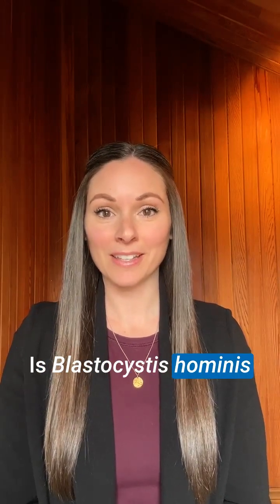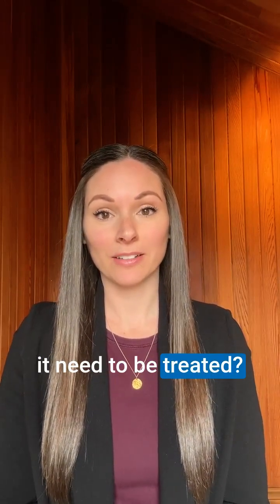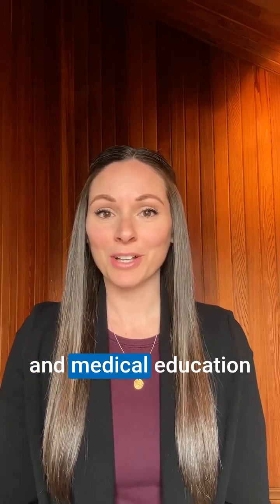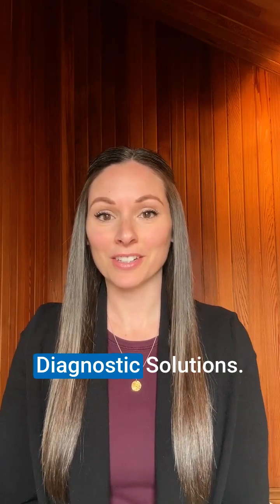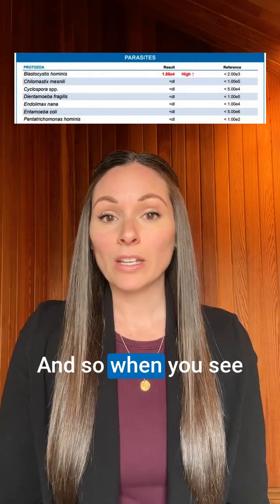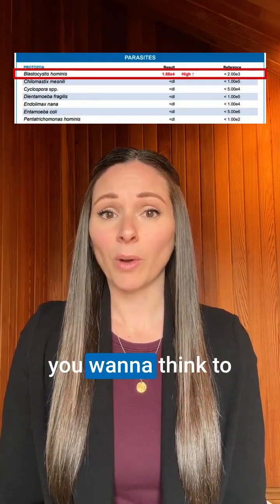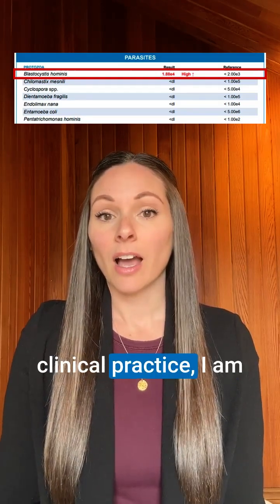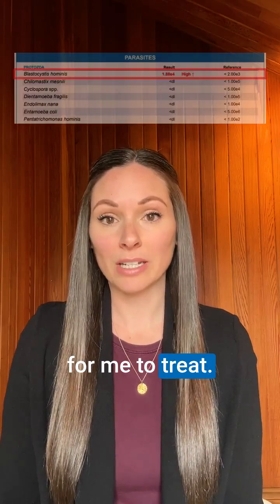Blastocystis hominis: Pathogen or Bystander? How to Interpret GI-MAP Results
Is Blastocystis hominis always pathogenic—or can it be commensal? In this video, Dr. Amber Sereda, ND and Medical Education Consultant at Diagnostic Solutions, breaks down the research and clinical approach to interpreting Blastocystis hominis on the GI-MAP®.

Some studies suggest potential benefits and a commensal role, while others highlight its association with symptoms like constipation, diarrhea, fatigue, urticaria, and joint pain. So how do you know when to treat?

Dr. Sereda explains why patient presentation matters and how context should guide your interpretation. Whether you're running GI-MAP on a symptomatic patient or simply exploring the microbiome, understanding Blastocystis is essential for clinical decision-making.